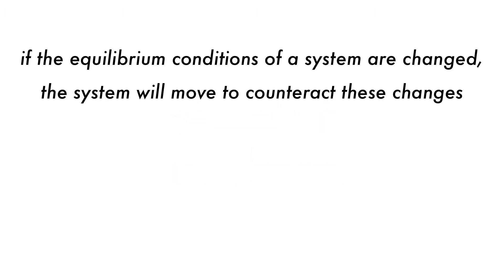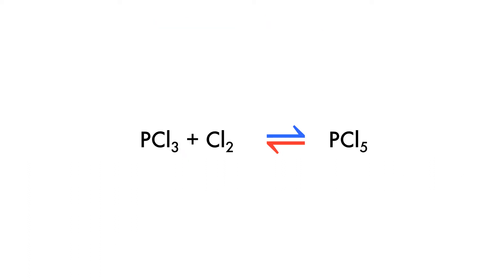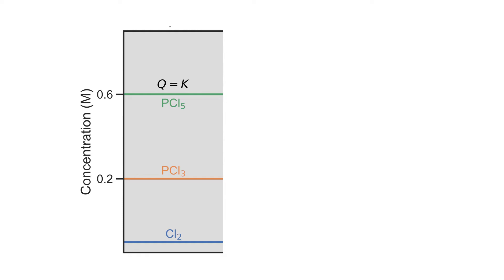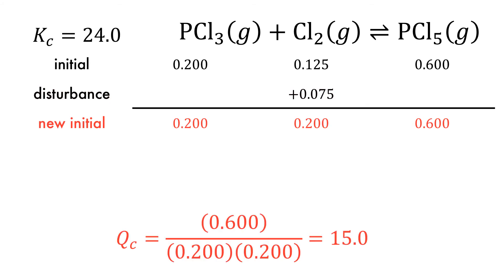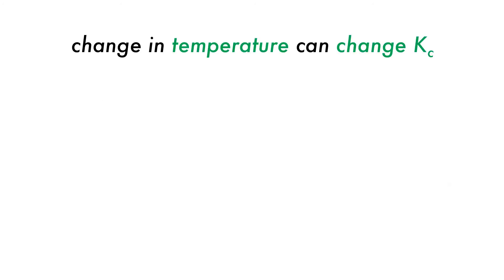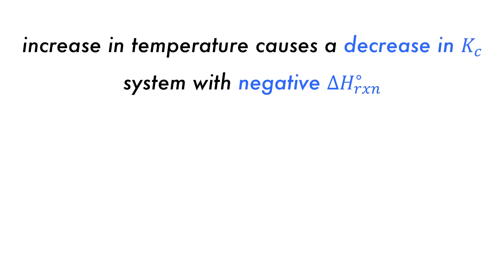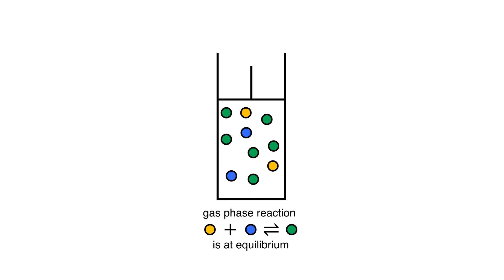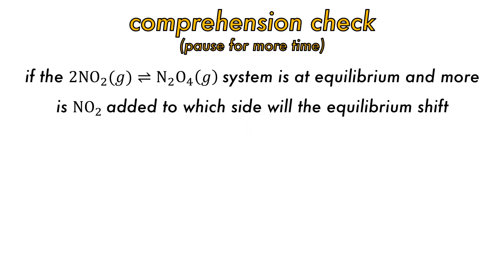Chemical Equilibrium: Disturbing an Equilibrium - Le Chatelier's Principles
Here we discuss how disturbing a system at equilibrium, such as by increasing the concentration of a substance or changing the pressure for a gaseous system.